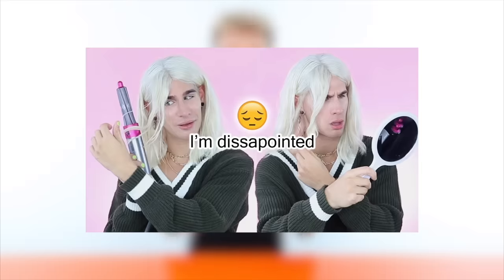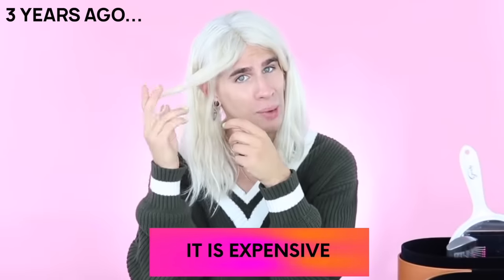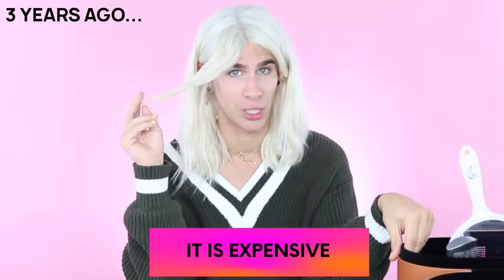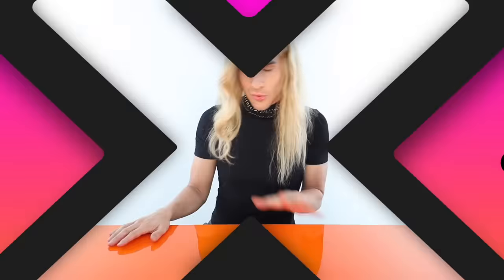Pro Hairdresser Reviews The Dyson Airwrap Again 3 Years Later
Hi Beautiful! Today I'll be reviewing all the things I did and didn't like about the airwrap when I reviewed it for the first time 3 years ago. Some of my opinions have definitely changed!

Dyson Airwrap